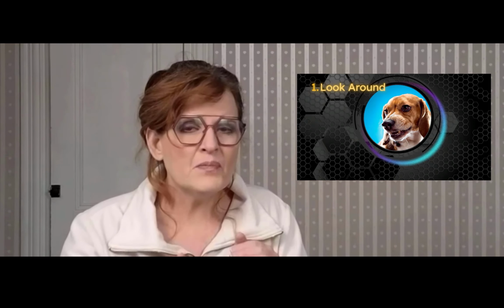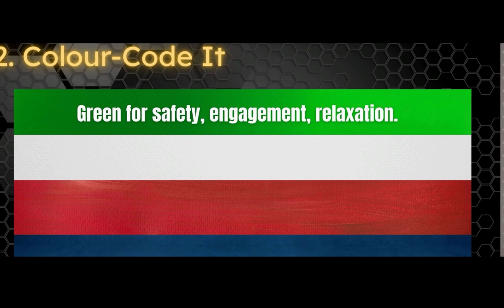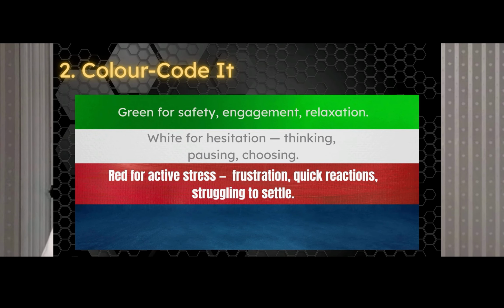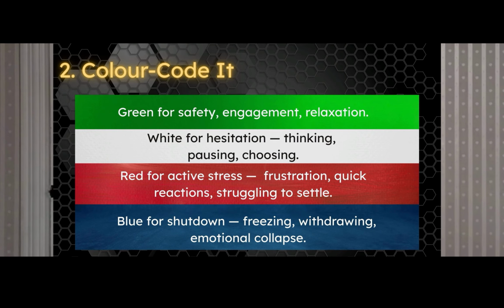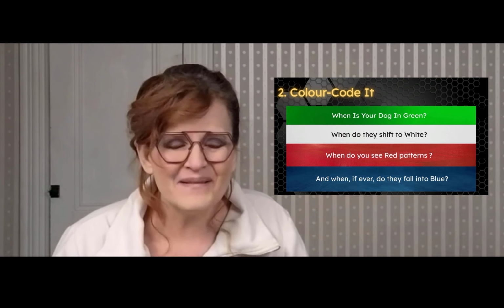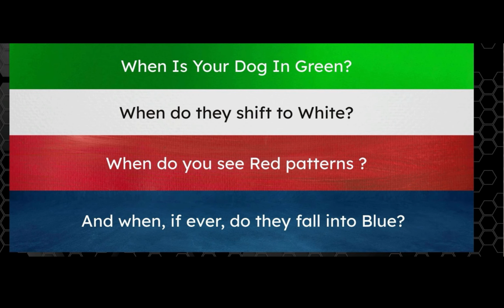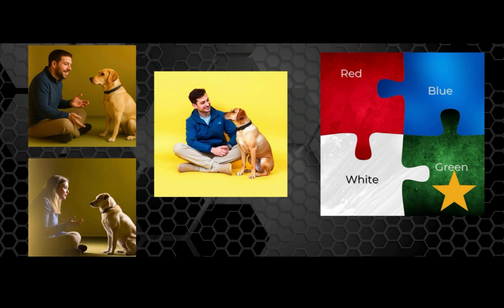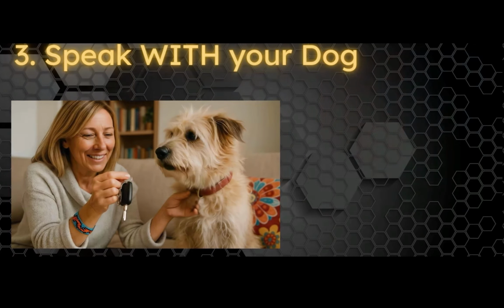5 Ways to Stop Dog Biting Compassionately 12Min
When available, free companion resources for select episodes can be accessed

Is your dog biting — or on the verge of it? In this episode, Sparky, Canine Psychologist, offers a clear and compassionate approach to understanding and preventing biting behaviours without using force, fear, or obedience training.

You’ll learn:
 • How your dog’s world shapes their behaviour (Step 1: Look Around)
 • How to use a colour-coded system to track emotional states (Step 2: Colour-Code It)
 • How to build a real, two-way dialogue with your dog (Step 3: Speak With Your Dog)
 • How to reach them during stressful moments (Step 4: Deepen the Dialogue)
 • And how to help them feel brave again (Step 5: Build Courage)

These five steps draw from Canine Neurobiological Systems Science and are designed to help caregivers build lasting trust and behavioural stability, especially for dogs who have been misunderstood or have learned to use their teeth to cope.

What colour would you say your dog spends most of their day in?